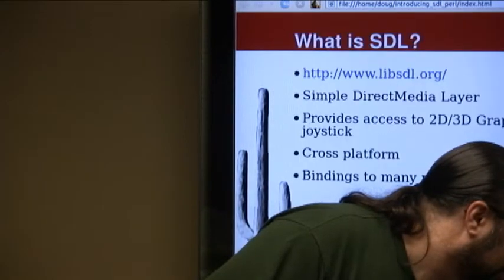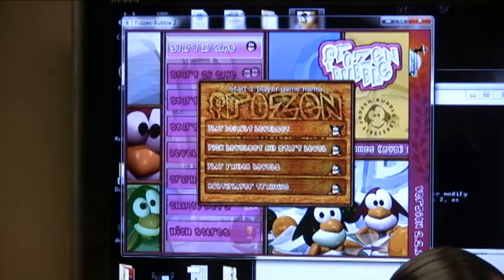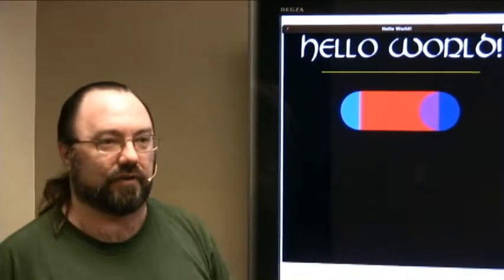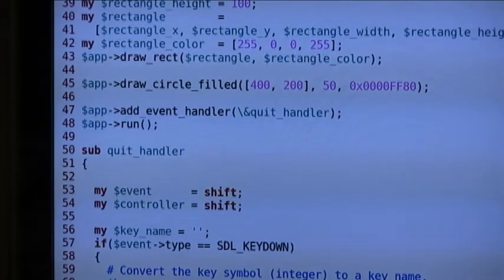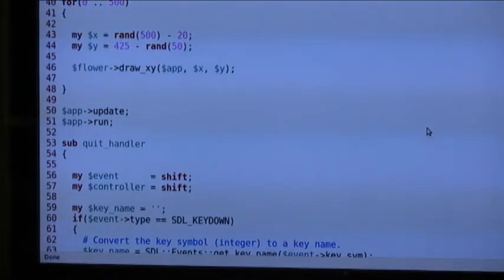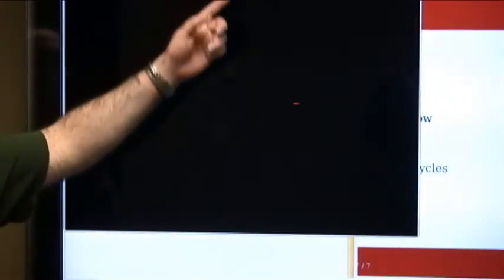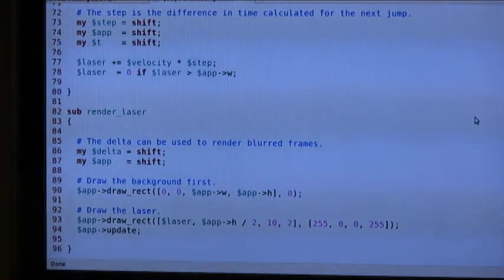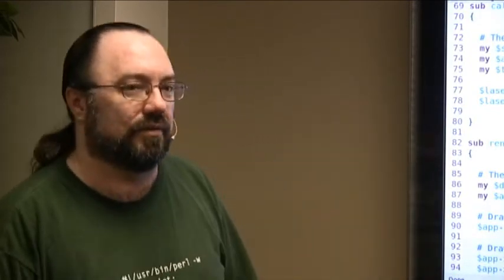SDL01 - Introducing SDL Perl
Phoenix PM - 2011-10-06 - SDL01 - Introducing SDL Perl - Doug Miles
Douglas E. Miles presents "Introducing SDL Perl"
Doug presents an introduction to SDL Perl, a platform-independent system for rendering graphics.
Presented October 6, 2011 at the offices of in Scottsdale, Arizona